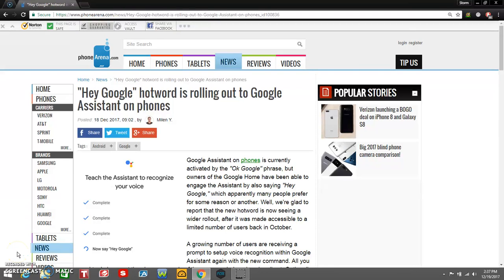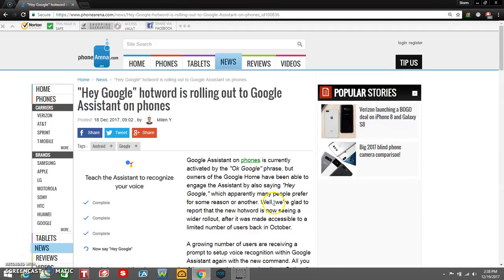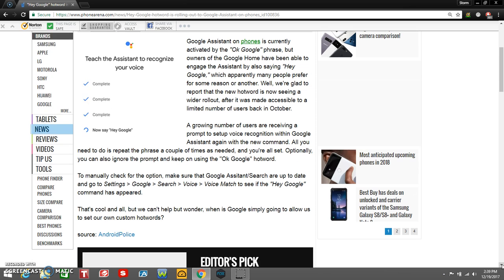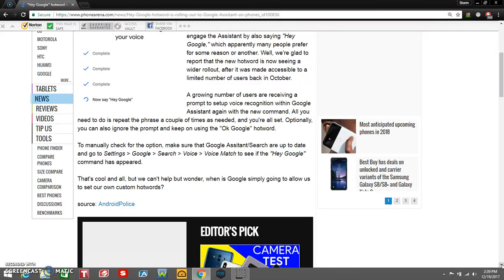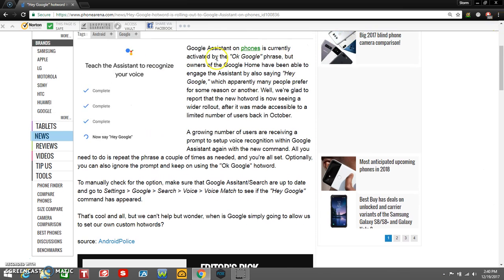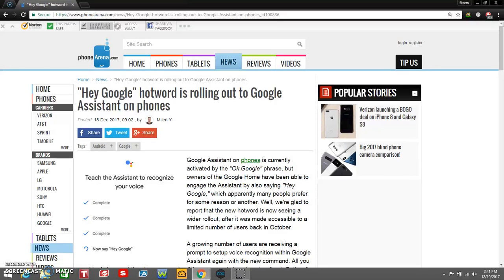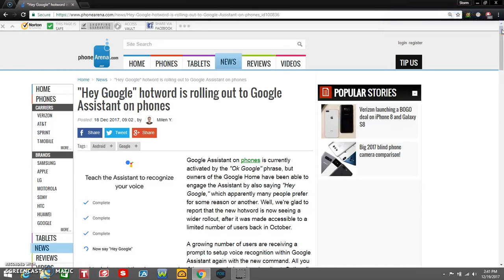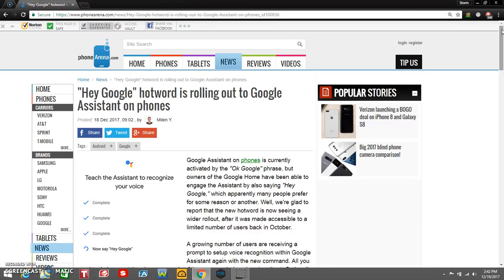"Hey Google" Command Coming to Google Assistant on Smartphones